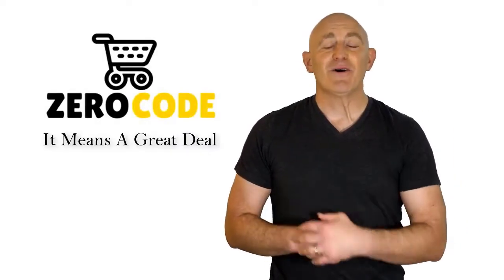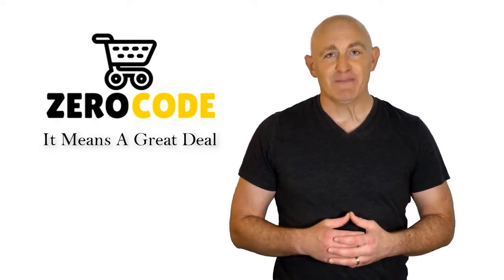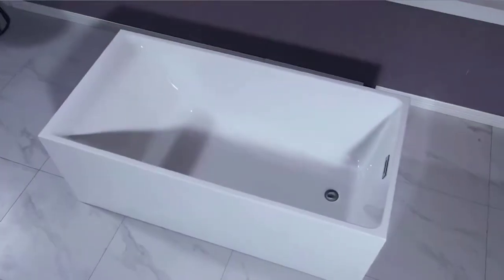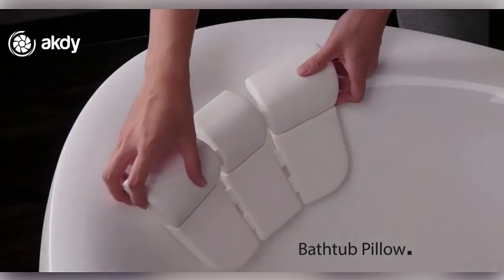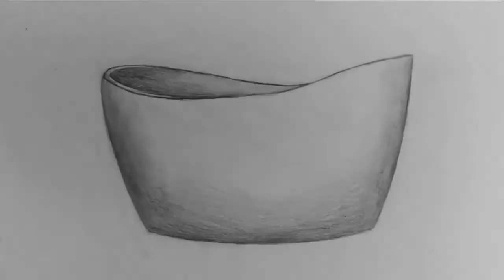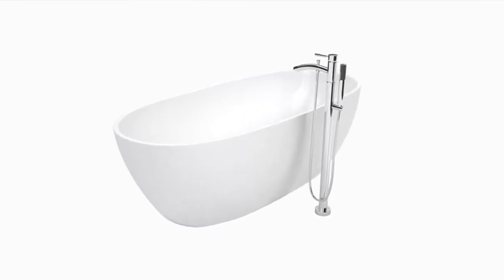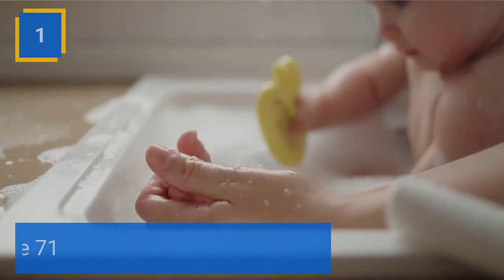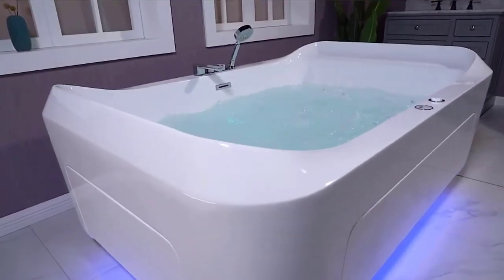✔️Top 5 Best Acrylic Bathtubs | Best Acrylic Bathtubs Review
Best Acrylic Bathtubs. Let's Checkout More Details On Top 5 Best Acrylic Bathtubs:

5. WOODBRIDGE 59

4. AKDY Bathtub

3. Empava White

2. Juno 71

1. Woodbridge 71

Doing research, going to the mall, comparing similar Best Acrylic Bathtubs and then finding the right one for you is not an easy job. It takes a lot of time and effort. But it's not always possible to invest such a long time and effort on these sort of things. We understand that and so we're going to help you to find out Best Acrylic Bathtubs through our zero code channel.

We also did background checks on the manufacturers of these Best Acrylic Bathtubs. We also collected customer reviews and after accumulating all these data, we compared all of these with each other. This is how we can find your best option among so many different products with almost same features.